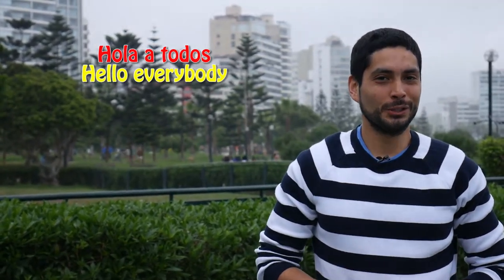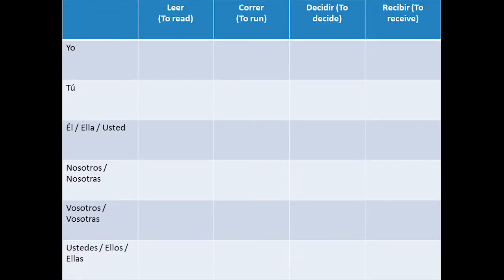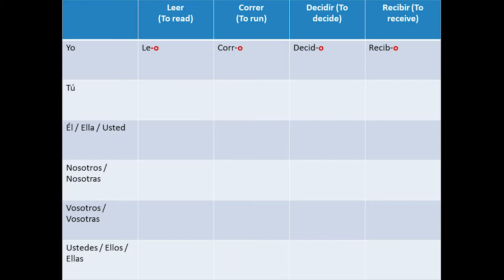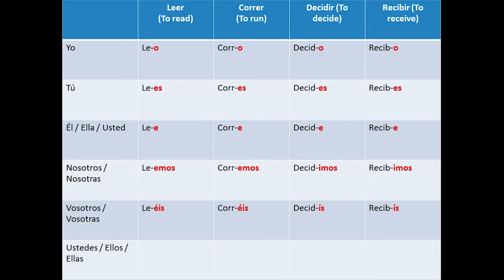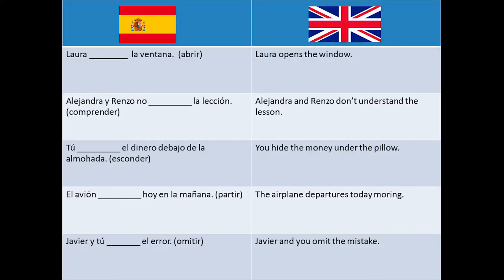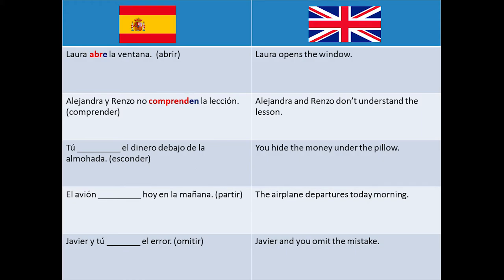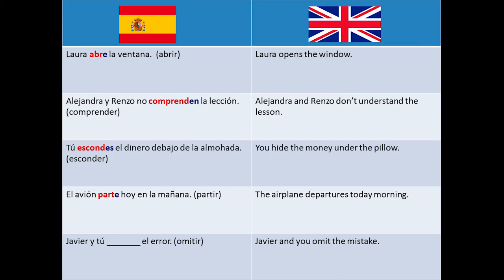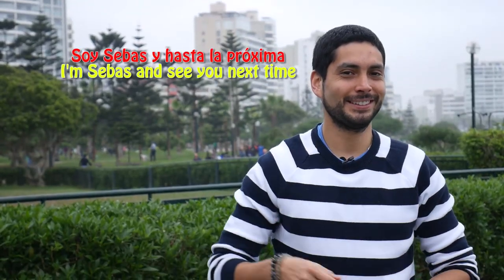Conjugation in the present simple -ER and -IR verbs - A1 - Spanish verbs (8)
In this video, learn the conjugation of the regular verbs with -ER and -IR terminations. Don't forget that the best way to improve your Spanish skills is by practicing a lot ;)